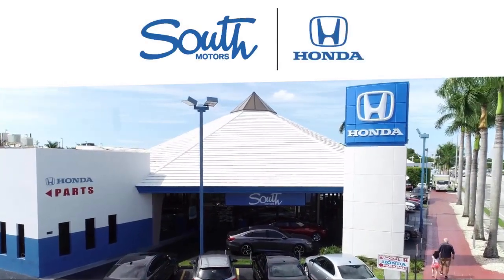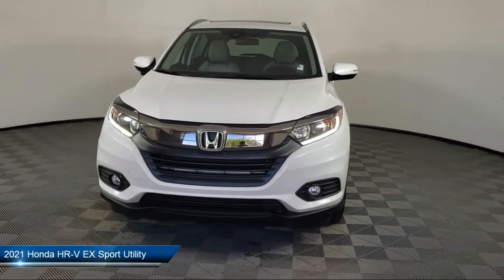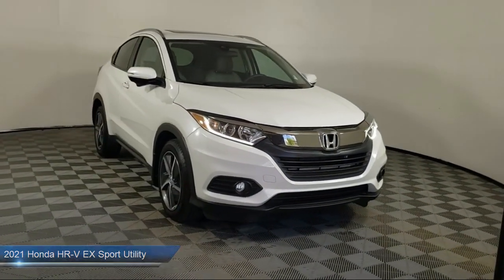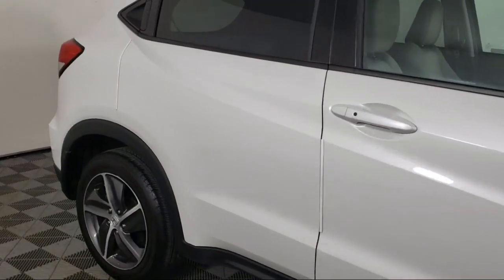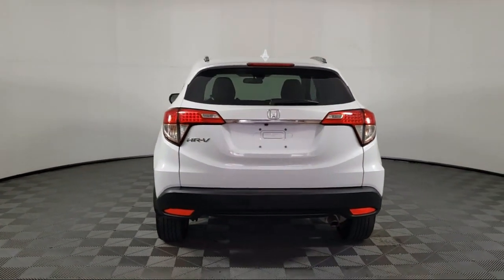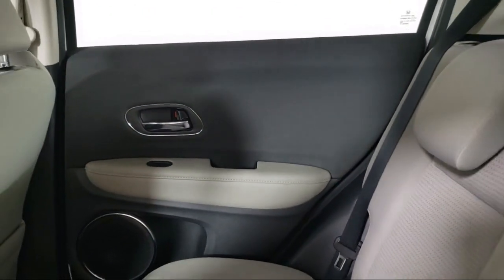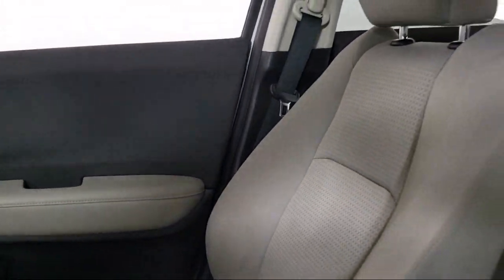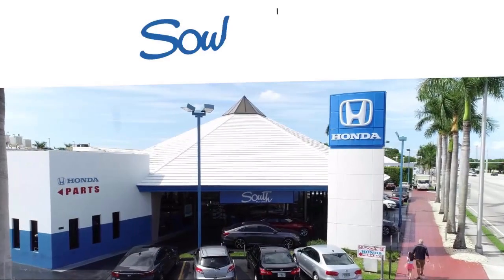2021 Honda HR-V EX Sport Utility For sale in Miami Pinecrest Kendall Palmetto Bay Cutler Bay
2021 Honda HR-V EX Sport Utility Stock Number: 4H034461A Vin:3CZRU5H50MM721747.